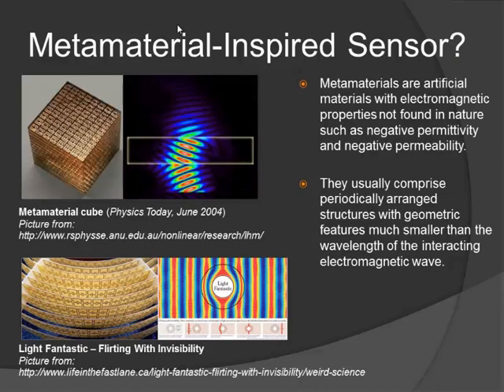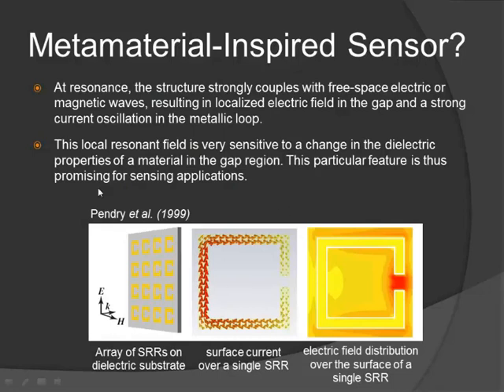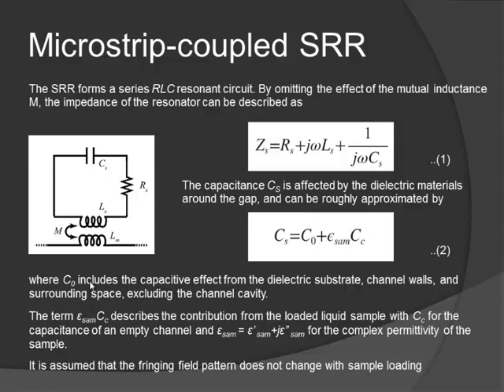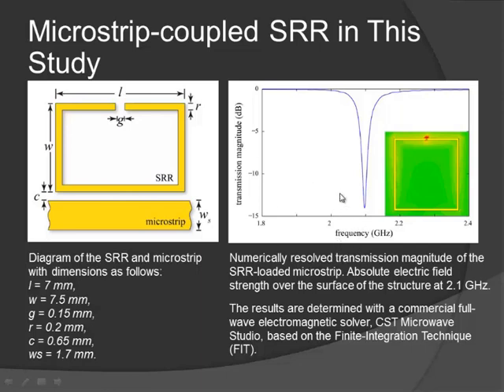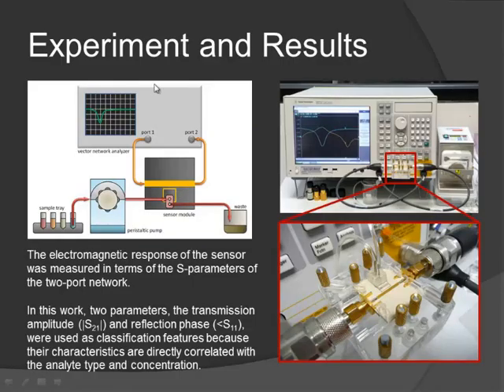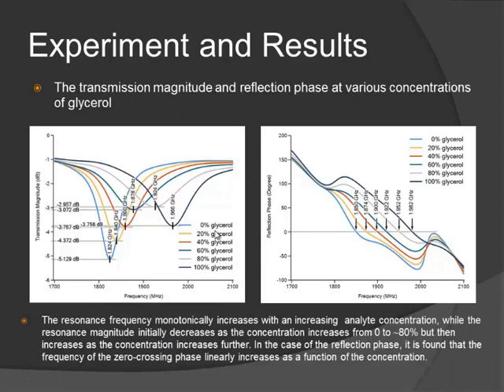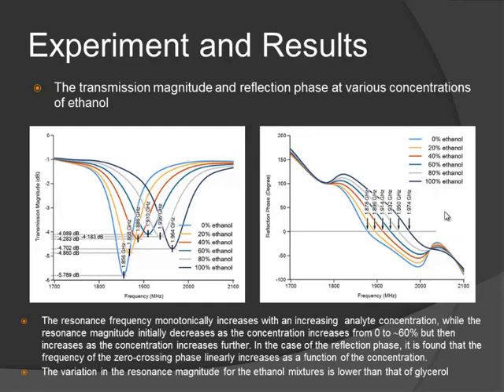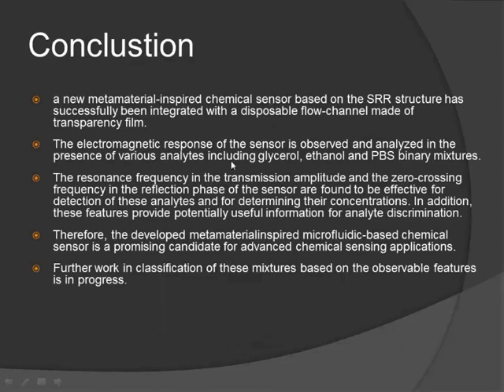Metamaterial-Inspired Microfluidic-Based Sensor for Chemical Discrimination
Title: Metamaterial-Inspired Microfluidic-Based Sensor for Chemical Discrimination

Author: Kata Jaruwongrungsee{1}, Withawat Withayachumnankul{2}, Anurat Wisitsoraat{1}, Derek Abbott{2}, Christophe Fumeaux{2}, Adisorn Tuantranont{1}

Abstract: This work proposes a metamaterial-inspired microfluidic-based chemical sensor. The sensor comprises a microwave split-ring resonator (SRR), an important building block of metamaterials, integrated with a disposable flow-channel made of a transparency film. The electromagnetic response of the sensor is observed in the presence of various analytes including glycerol, ethanol, and phosphate buffered saline. It is found that the resonance frequency in the transmission amplitude and the zero crossing in the reflection phase of the sensor are good features for discrimination of these analytes and for determining their concentrations. The developed metamaterial-inspired microfluidic-based chemical sensor has a potential for advanced chemical sensing applications.